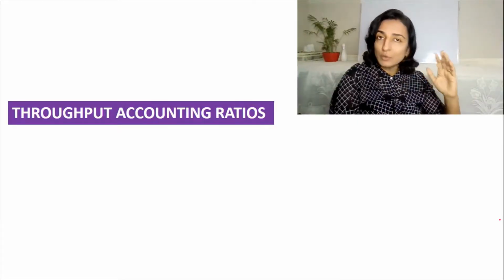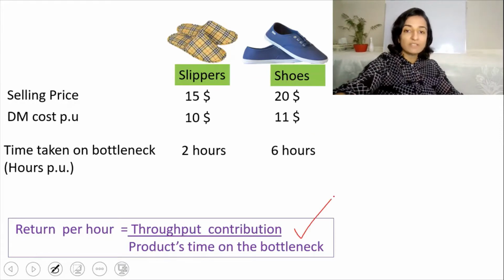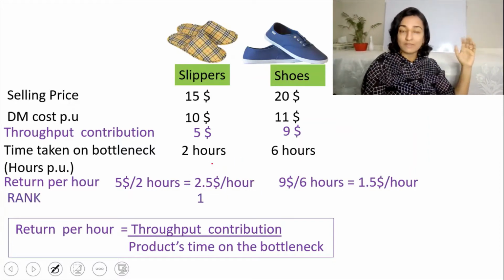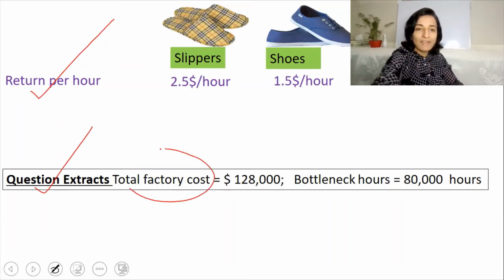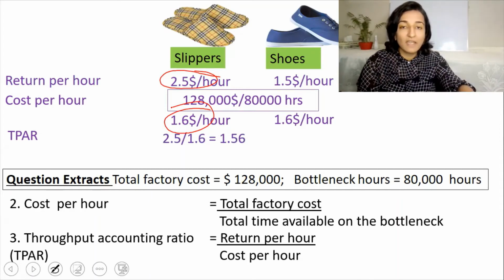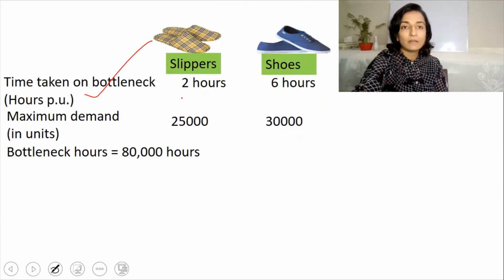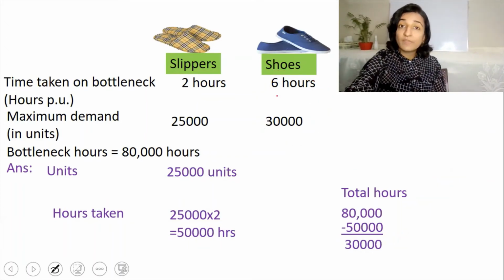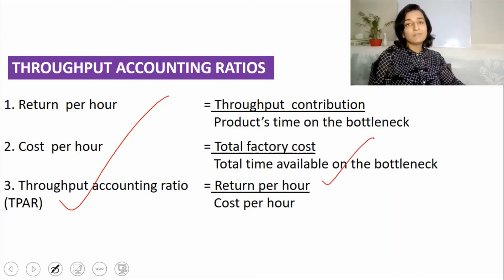ACCA F5- Performance Management, Optimum product mix - Part 2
ACCA F5 CIMA P1 Throughput accounting ratios, Optimum product mix